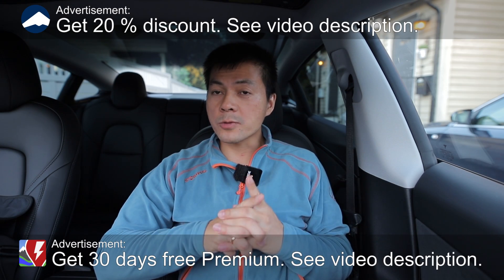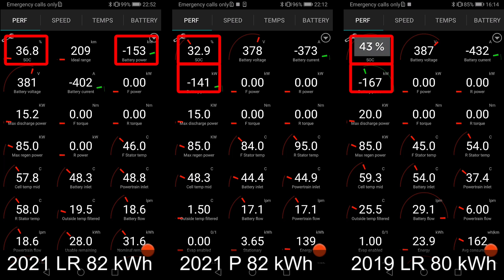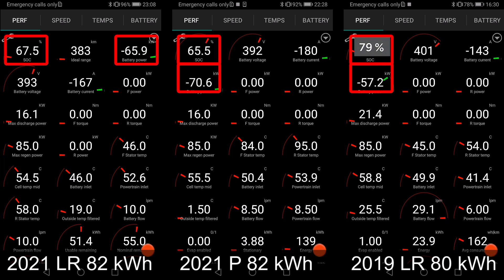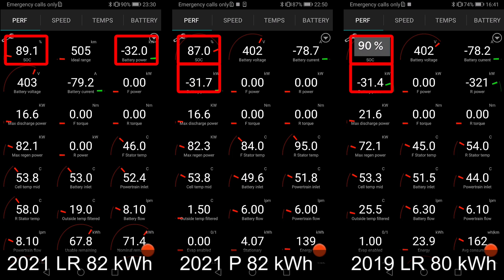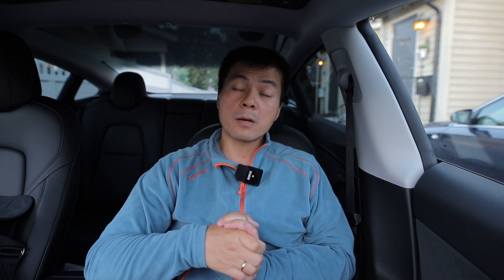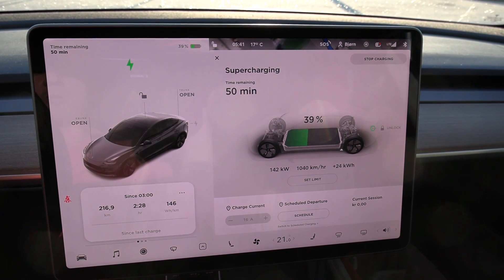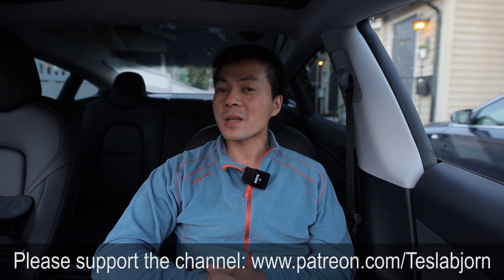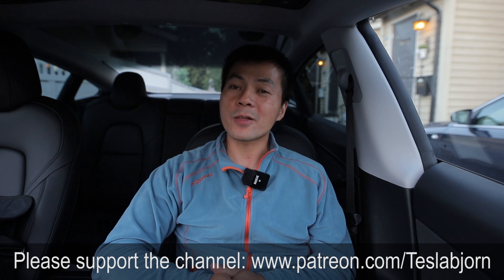Tesla Model 3 Long Range 82 kWh charging